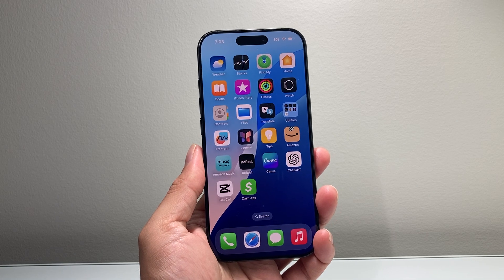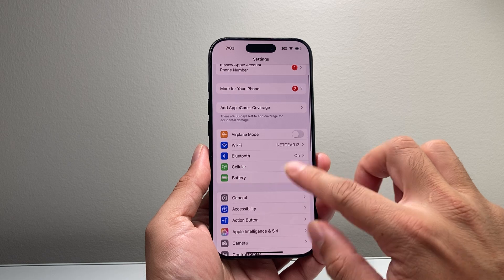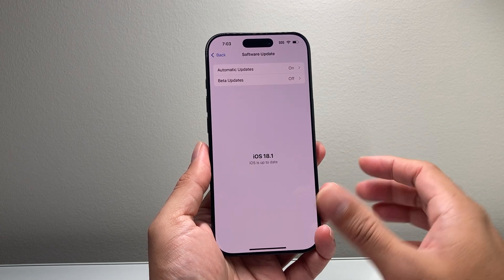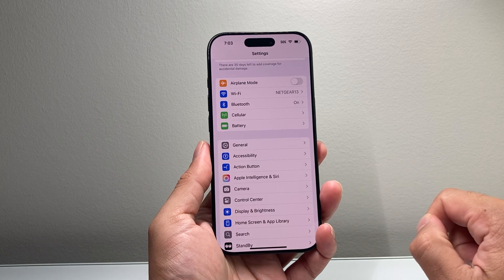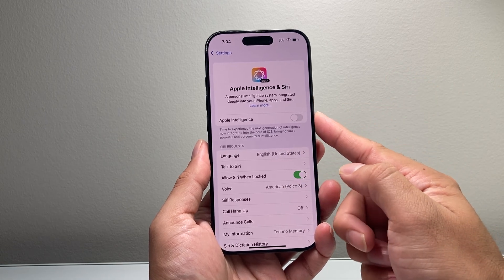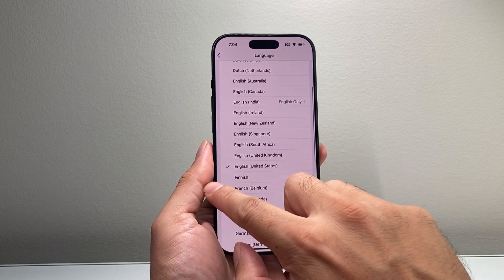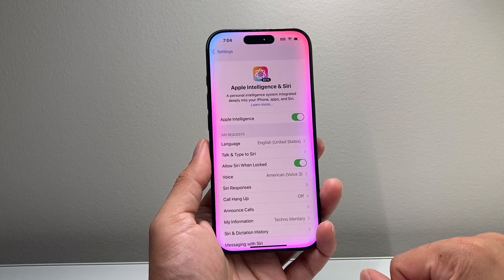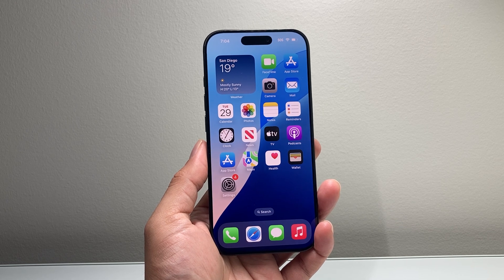How To Enable Apple Intelligence on iPhone 16 Pro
Here's how to enable Apple Intelligence on iPhone 16 Pro / iPhone 16 Pro Max.